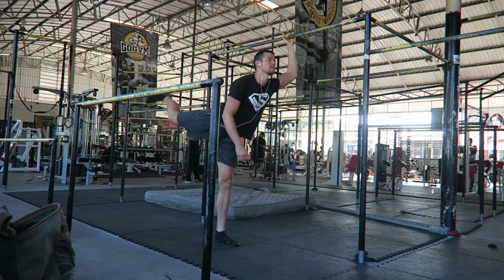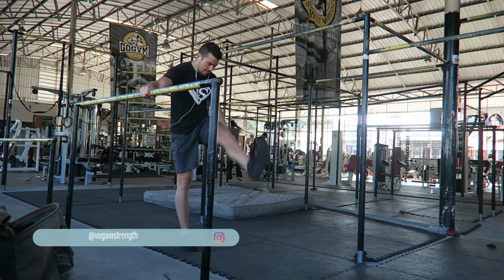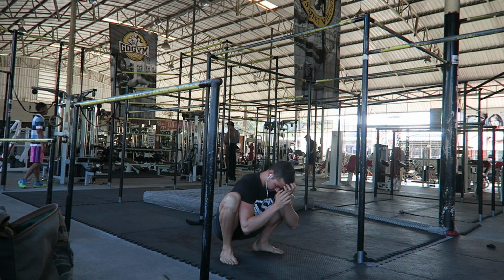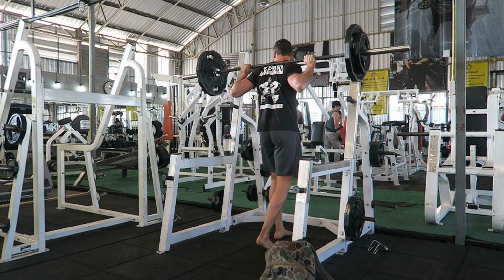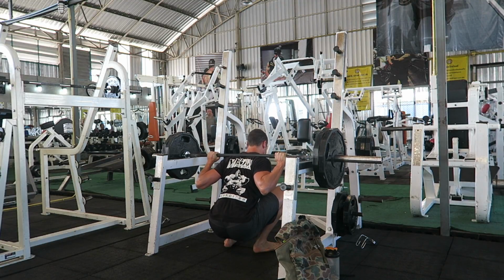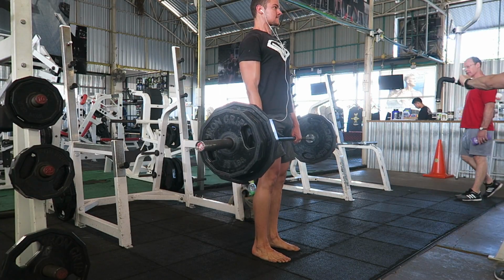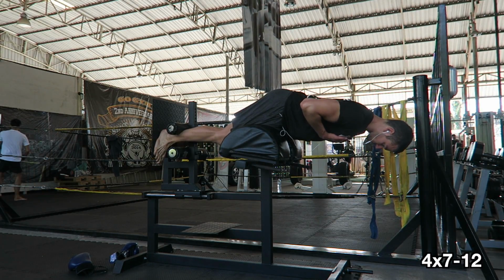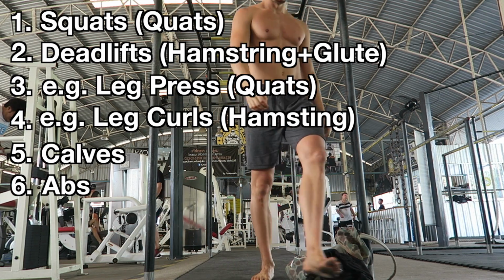Leg Day | Voiceover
My lower body routine/ leg day routine. I do a upper body/ lower body split. squats/deadlifts/leg press/ leg curls/calves/abs
Lower body exercises:
1. squats
2. deadlifts
3. leg press
4. glute ham raise
5. calves
6. abs

If you want to support me please buy on Amazon through this

🍐Peace